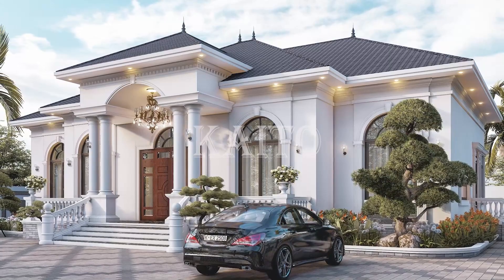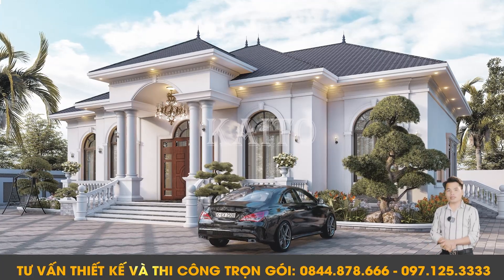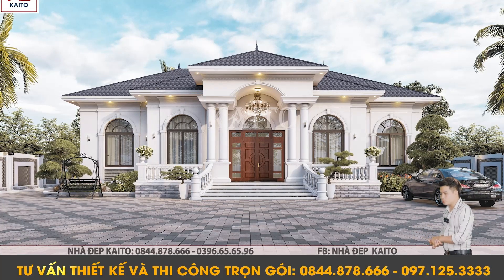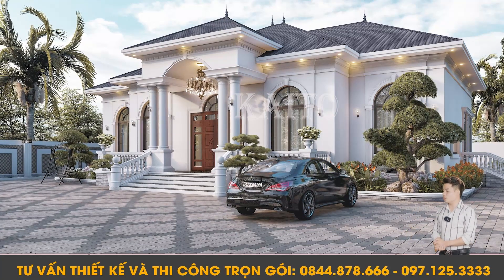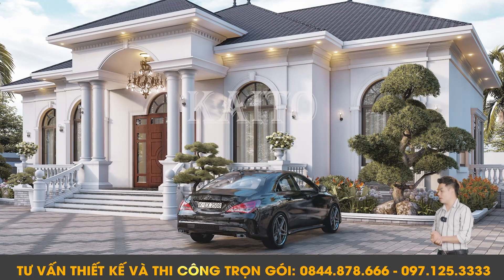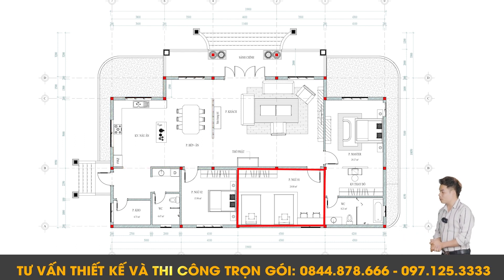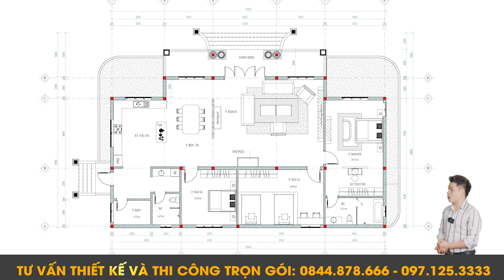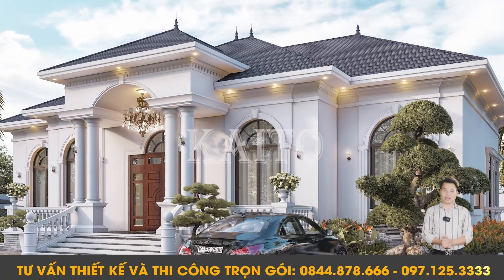Mẫu Thiết Kế Biệt Thự NHÀ VƯỜN MÁI NHẬT Đẹp Cực | Nhà Đẹp Kaito 501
Đẹp từ sân vườn đến từng chi tiết một, Đây là công trình cực đẹp, cực đồ sộ mà nhà đẹp kaito đã thiết kế cho anh.
Chia sẻ thêm với quý vị:

Giá trị thiết kế chỉ chiếm một phần nhỏ trong tổng kinh phí xây dựng nhưng lại là điều kiện không thể thiếu cho sự hoàn hảo chắc chắn của ngôi nhà bạn.
Đến với KAITO bạn sẽ nhận được:
- Tư vấn thiết kế, thi công miễn phí
- Quy trình làm việc chuyên nghiệp:
1. Khảo sát: khảo sát địa chất, đo đạc, lấy hướng đất, thông tin thiết kế.
2. Tư vấn phong thủy
3. Thiết kế và dự toán
+ Kiến trúc: lên mặt bằng thiết kế - phối cảnh 3D, 3D mặt bằng,...
+ Kết cấu: tính toán tiết diện và bố trí thép cho các cấu kiện như móng, cột...
+ Điện nước: Tính toán và lên sơ đồ hệ thống điện - chiếu sáng, sơ đồ cấp thoát - nước, ...
+ Dự toán thi công
- Sử dụng công nghệ hiện đại, phần mềm tiên tiến nhất: Flycam, Revit, Enscape...
- Hỗ trợ trực tuyến 24/7
- Làm việc với đội ngũ Kiến trúc sư, Kĩ sư giàu kinh nghiệm, có chuyên môn cao
- Giám sát thi công

THIẾT KẾ NHÀ ĐẸP KAITO
KAITO trân trọng cảm ơn.